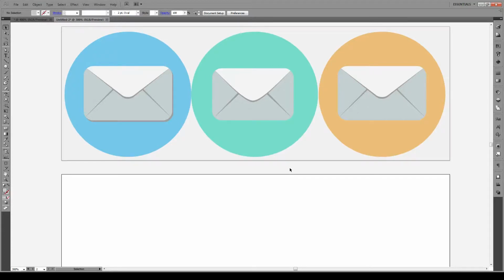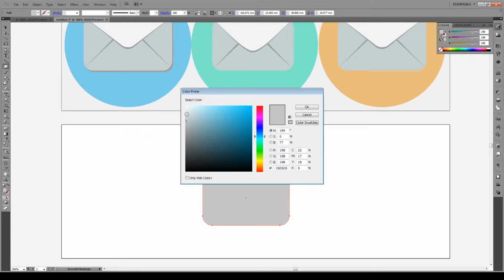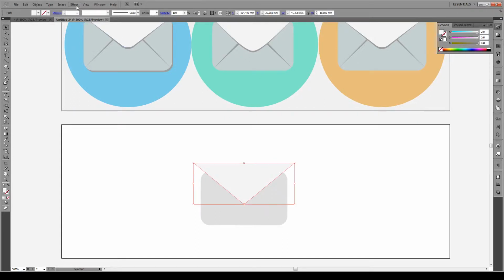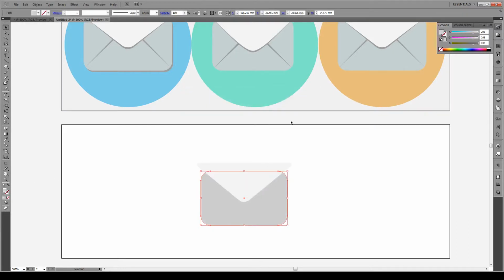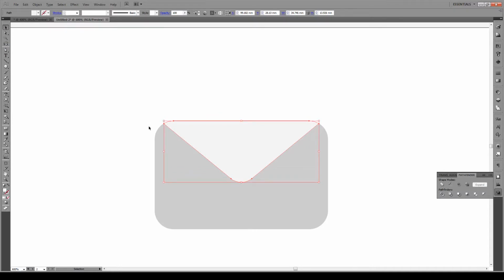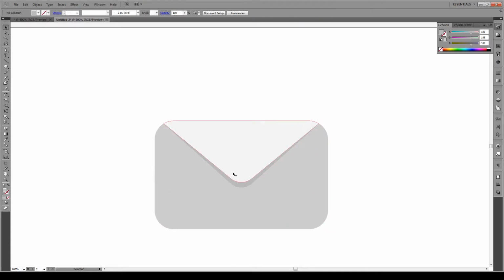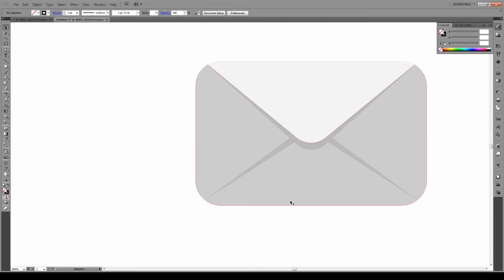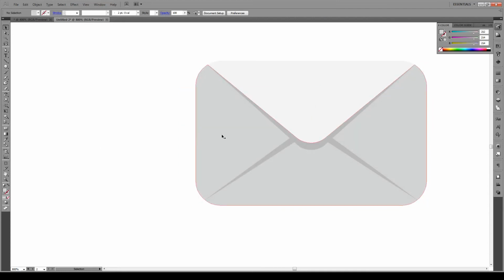How to make a Likeable Letter Icon - Adobe Illustrator Tutorial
Learn how to draw a letter icon using the flat design style. This is a really simple tutorial using a few basic tools to create a modern icon.

To round corners in Illustrator CC there is now a round corners option when selecting any shape; this is unavailable to CS6 and under so another tool is used.

You'll use effect, round corners and the polygon tool.

Music is Old Bossa by Twinmuscom.